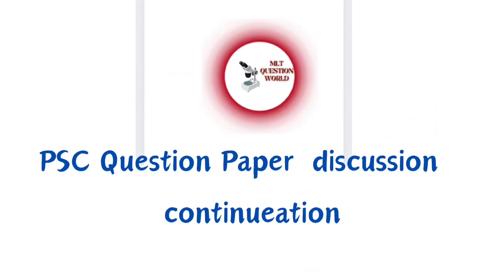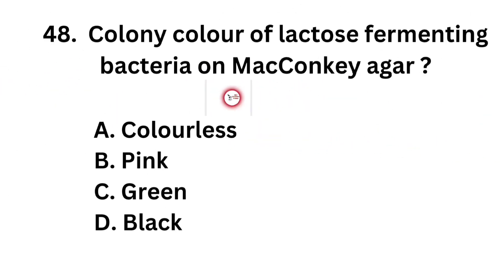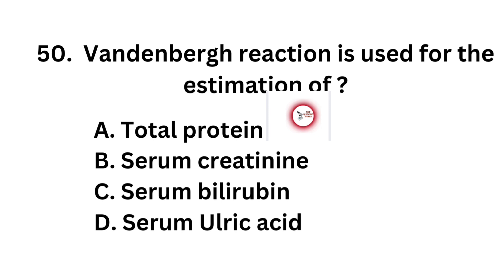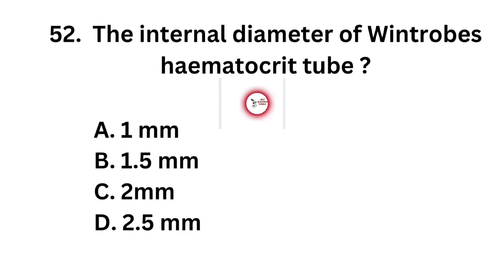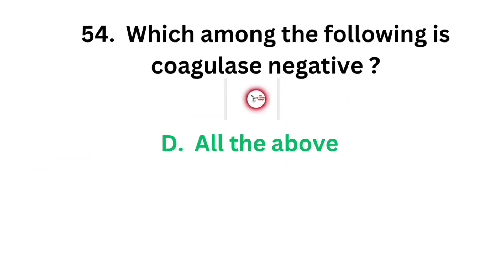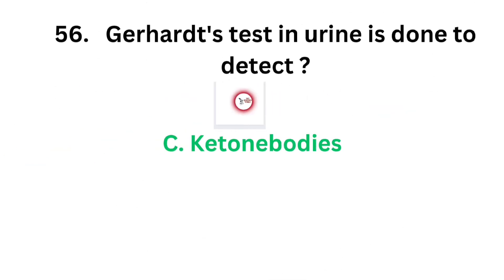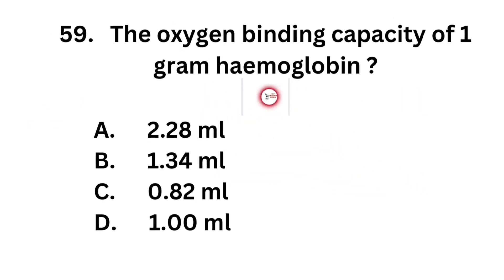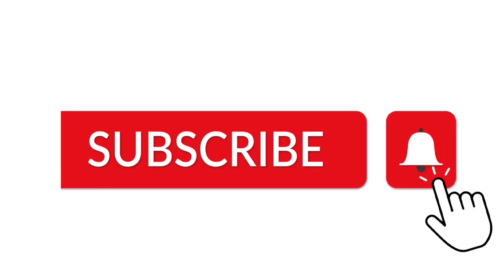technician PSC Question paper discussion Part 3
@MLT_question_world  Lab technician PSC previous question paper discussion Part 3